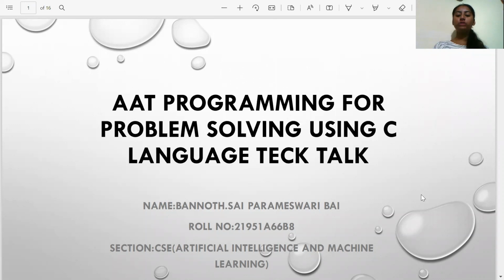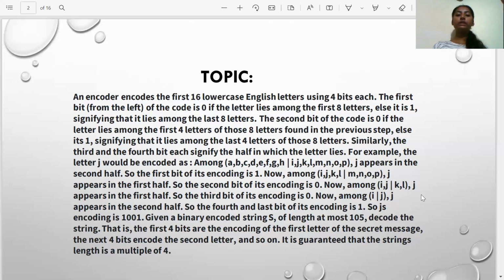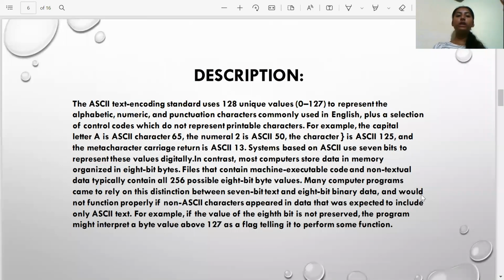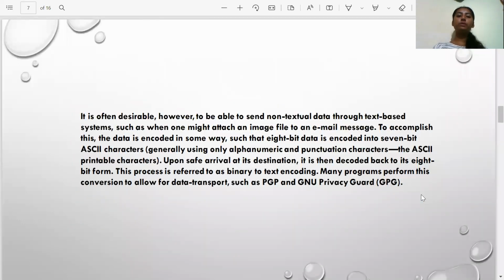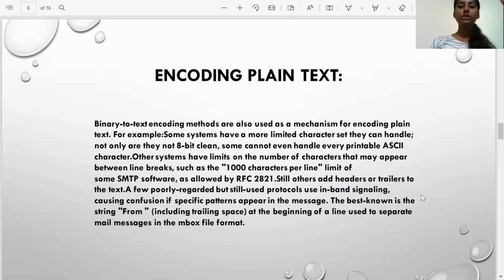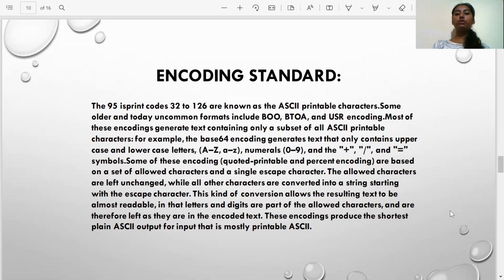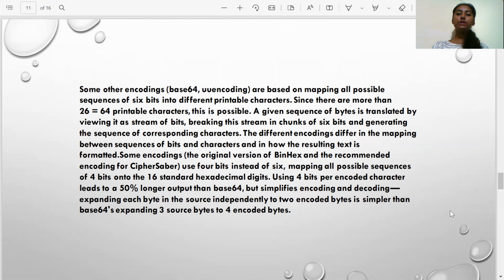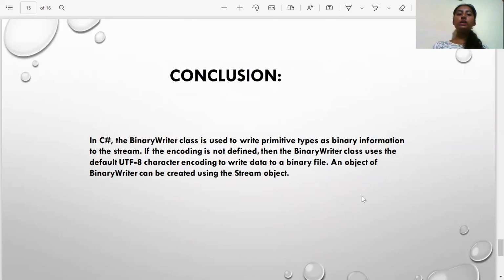c language teck talk